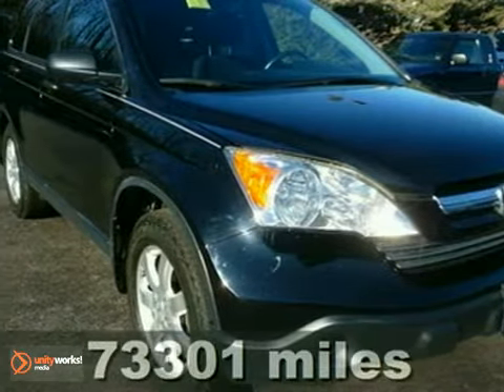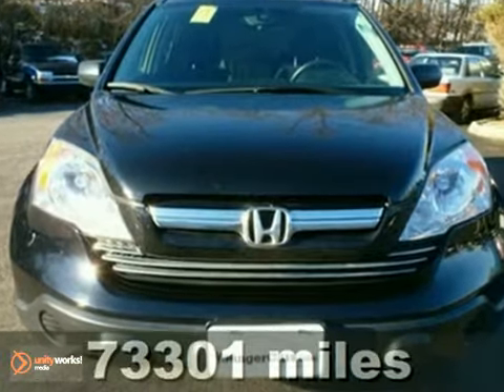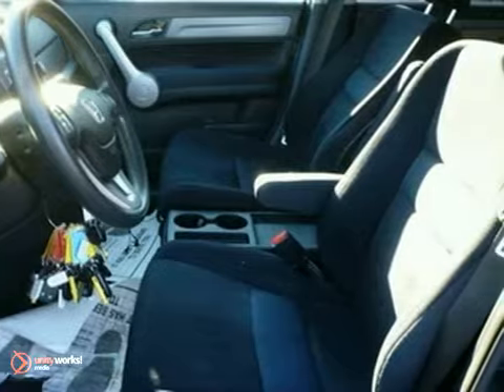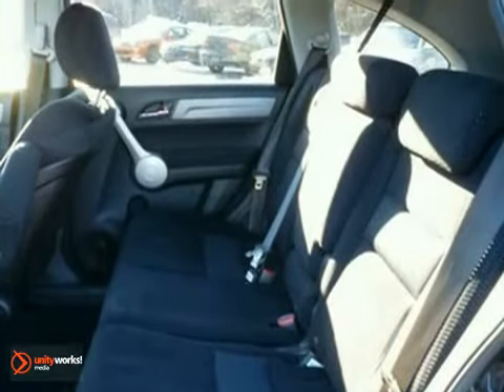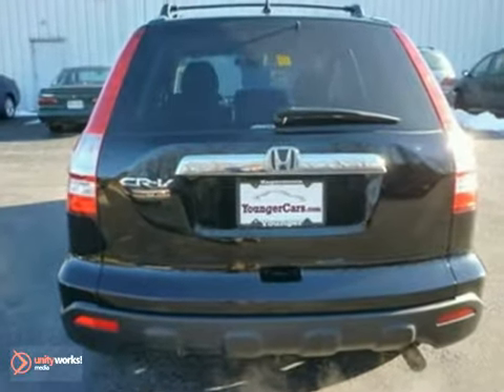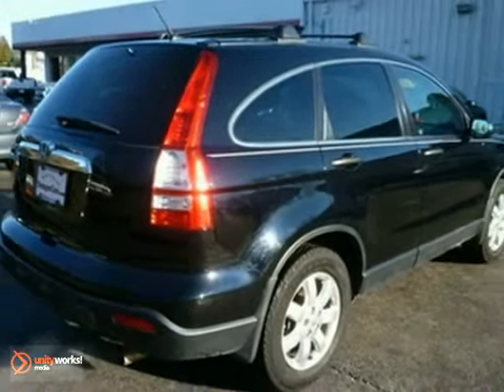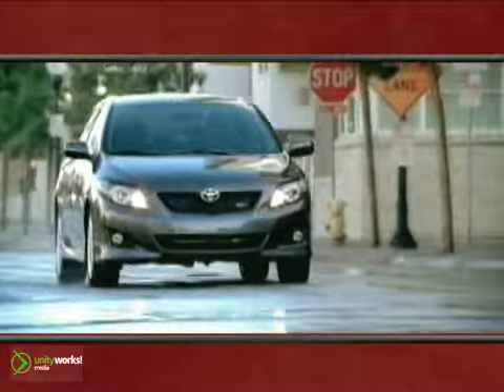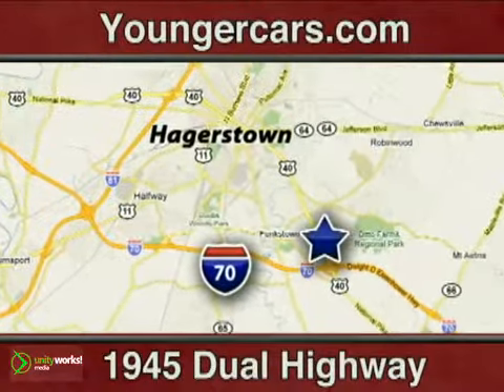2007 Honda CR-V V1254301 in Hagerstown, MD 21740 - SOLD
SOLD - If you are looking for real value on a great used car, Younger Toyota Scion Mitsubishi invites you to come in and test drive this 2007 Honda CR-V, stock# V1254301. We are conveniently located near Hagerstown, MD and known for our great selection, reliability and quality. Come take a look at this 2007 Honda CR-V today.

1945 Dual Highway
Hagerstown MD, 21740

This 2007 Honda CR-V has a a lot to offer to its next owner. When the weather gets bad, you'll have confidence because of the four-wheel drive system. A traction control system monitors minute changes in the wheels grip on the road. Electronic Stability Control detects oversteer or understeer, and applies the brakes to the appropriate wheels to correct it. The sound system features an auxiliary audio input jack, so you can enjoy music on your mp3 player through the cars speakers. Feel the wind in your hair as you power down the highway with the sunroof. Your tires always maintain the optimum pressure because the tire pressure monitoring system keeps tabs on it for you. Come check this Cr-V out today, you will not be disappointed! Come in today to find the vehicle of your dreams at prices that are too good to be true.